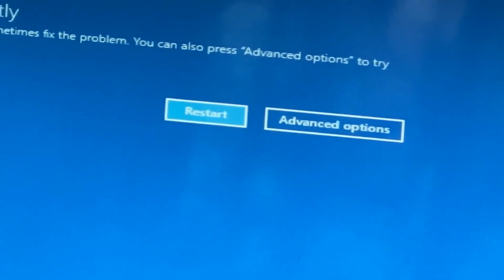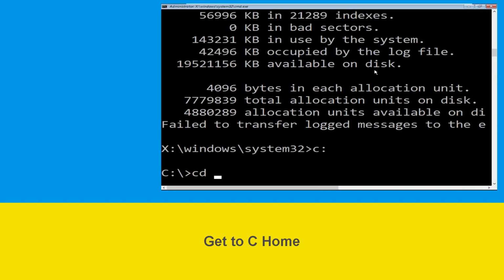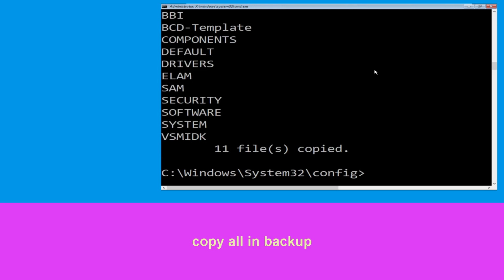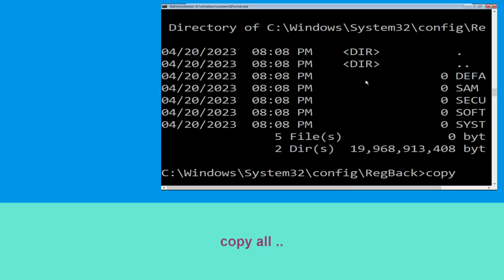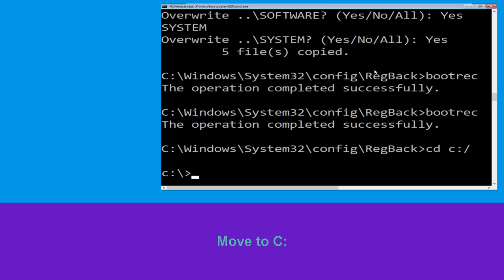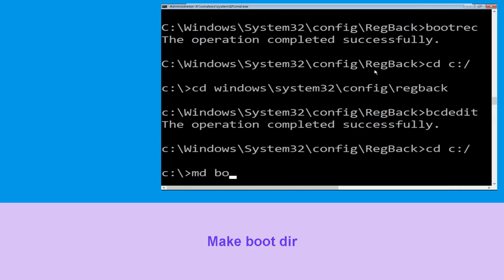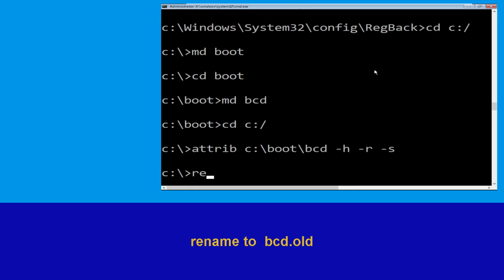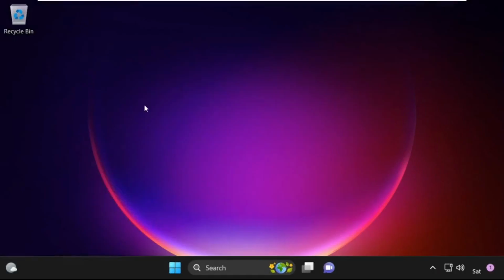HP Laptop - INVALID_SILO_DETACH 0x000001CB Windows 10 Blue Screen Error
INVALID_SILO_DETACH 0x000001CB Windows 10 Blue Screen Error

• IRQL_NOT_LESS_OR_EQUAL Error
• BAD_POOL_CALLER Error

00:00 Intro INVALID_SILO_DETACH 0x000001CB Windows 10 Blue Screen Error
00:10 Step 1 Automatic Repair Screen00:15 Step 2 Advaced Options00:25 Step 3 Troubleshoot Menu00:35 Step 4 Command Prompt00:45 Step 5 Follow CommandsINVALID_SILO_DETACH 0x000001CB Windows 10 Blue Screen Error